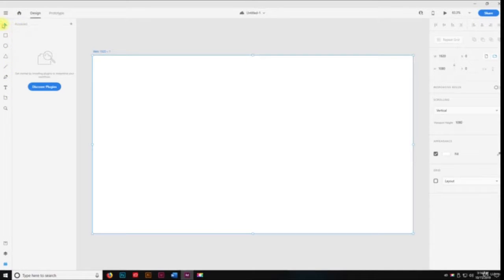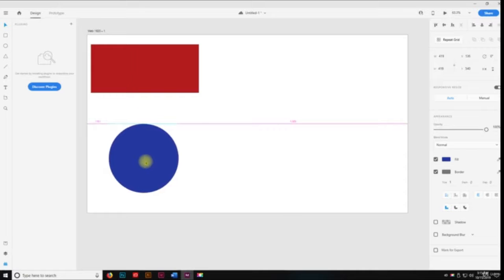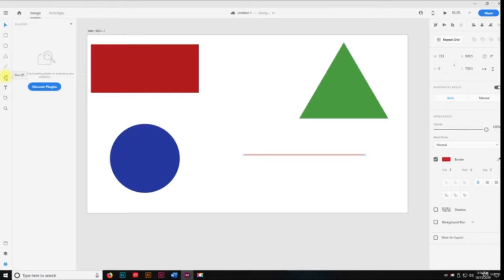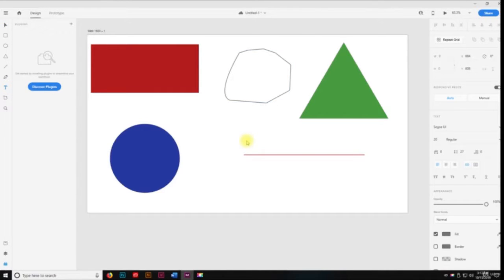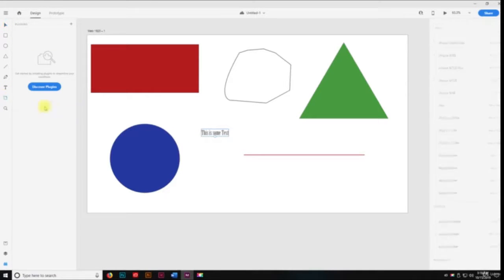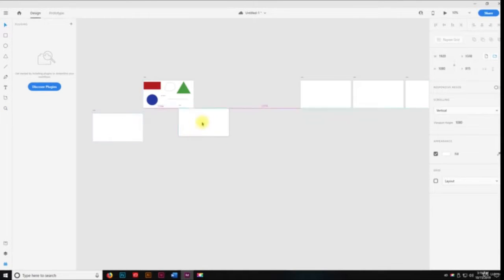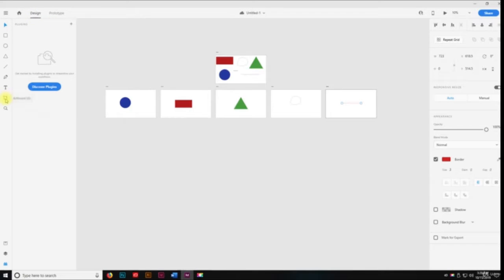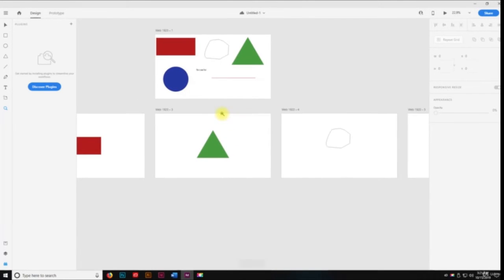Learn Basic Adobe XD – Sec 3 Adobe XD – Lec 9 Tools